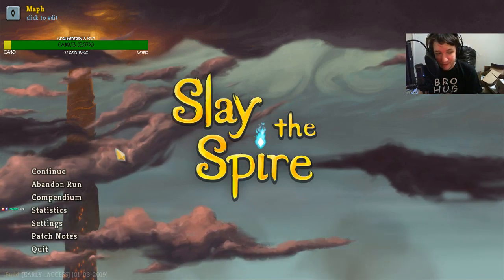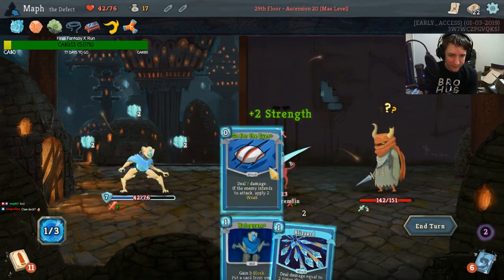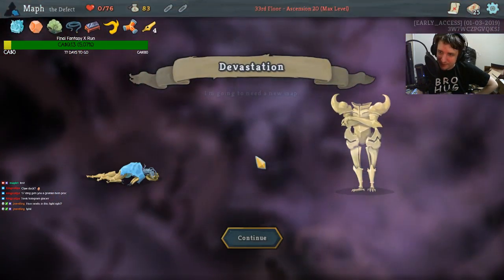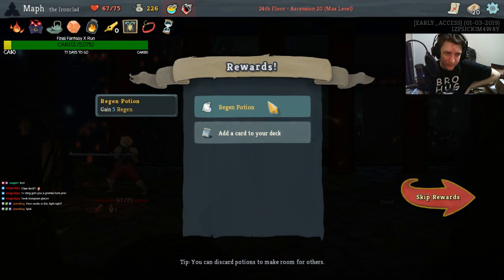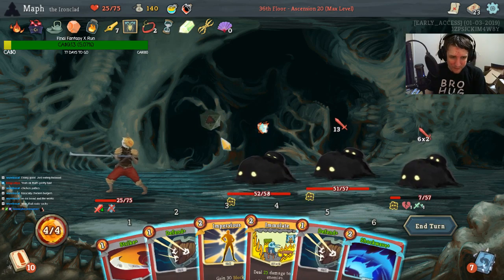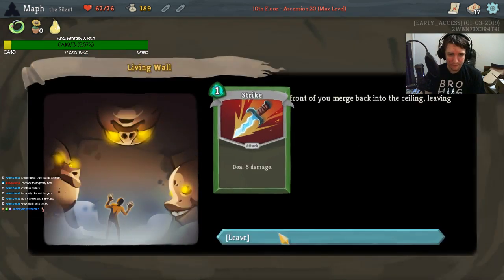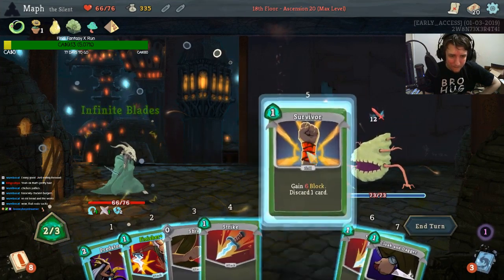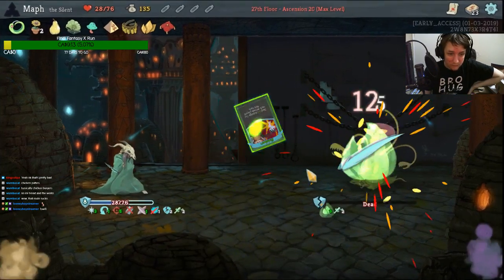Slay the Spire Episode 200